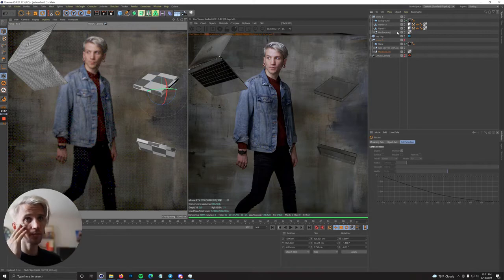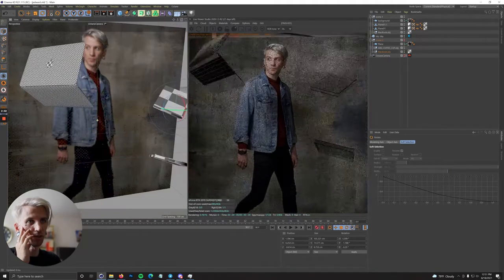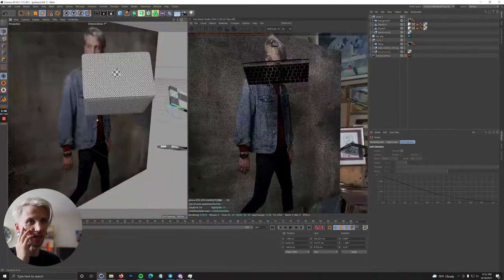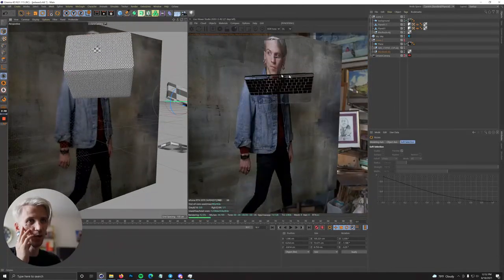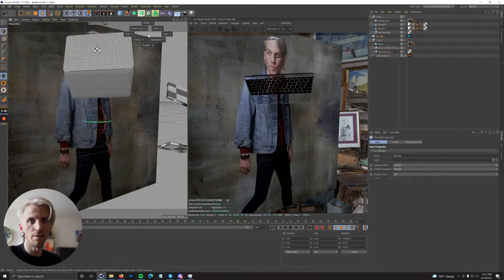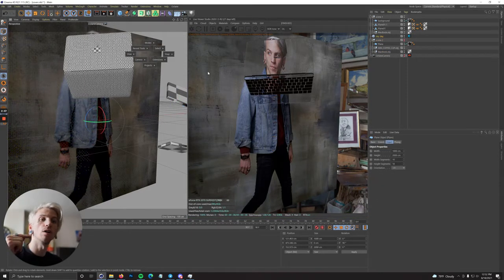Quick CGI illustration process walkthrough for henry.codes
📹Quick breakdown of my process for the CGI illustrations on my new personal site, if you're interested! I think they're Neat and I had fun makin' em so.

Sorry for stuttering, but not sorry for the accidental recording of me *slamming* MARINA lol